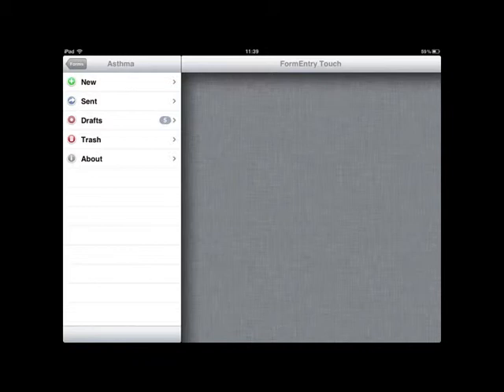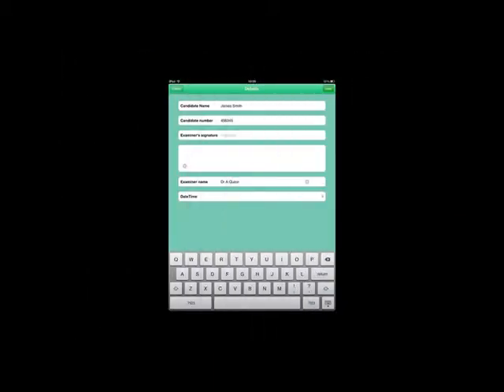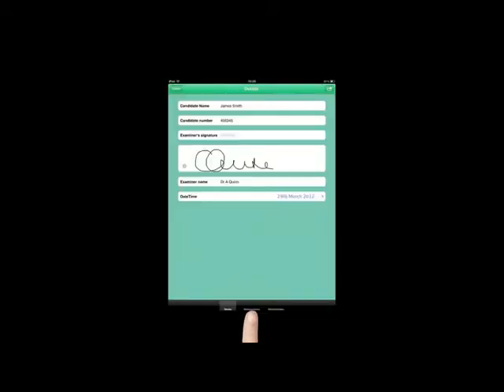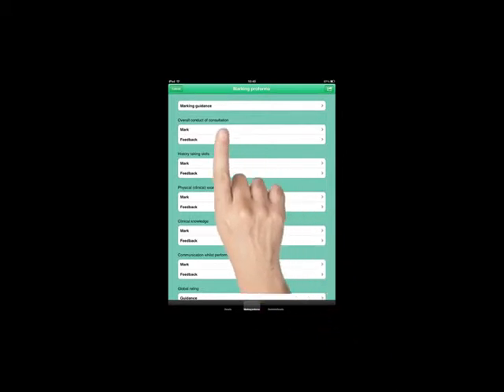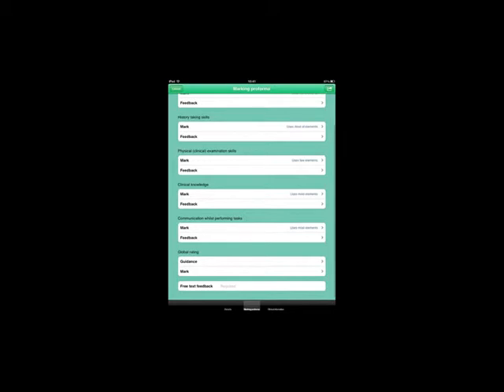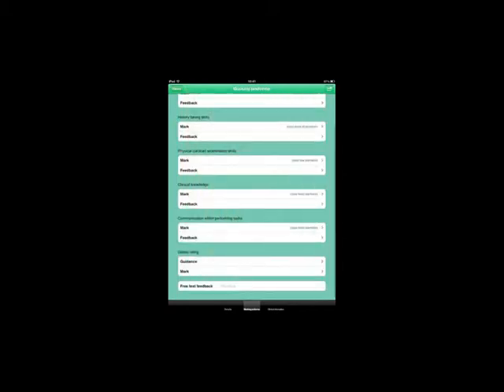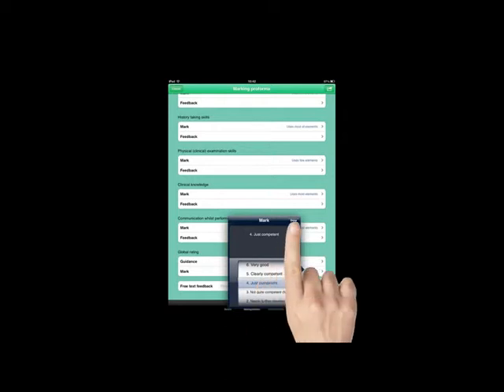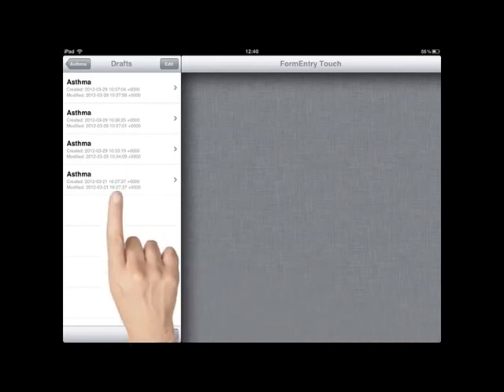Form Entry Tutorial 1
Our App